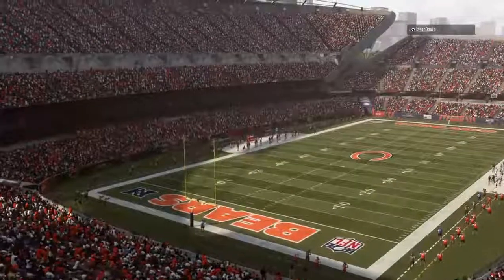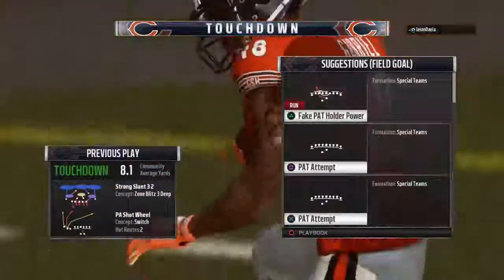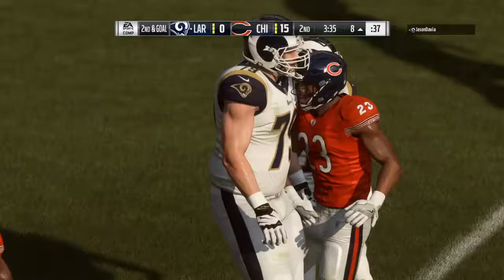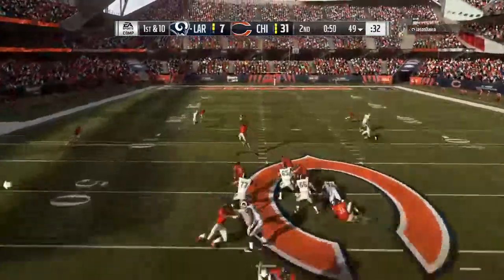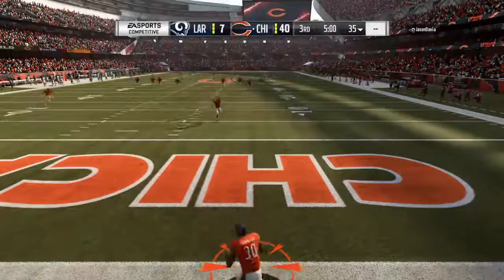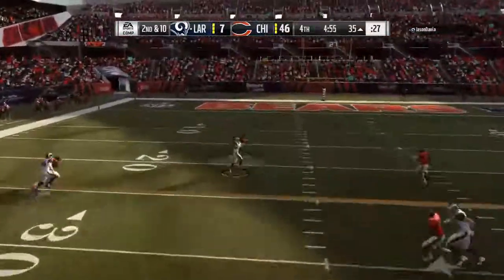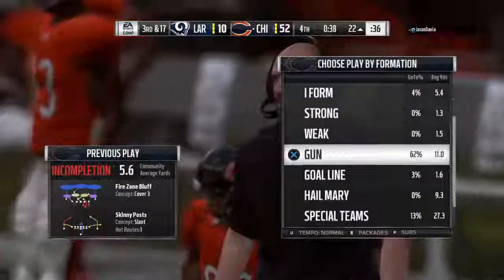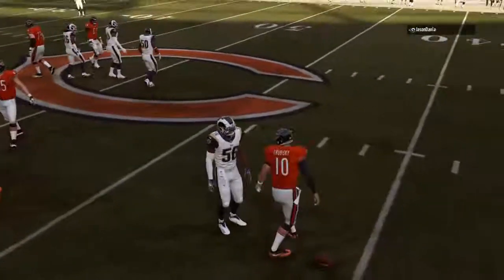Madden 19 regs vs jason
I am sorry. if anyone wants to play hit me up.